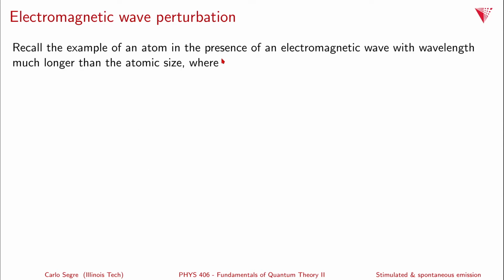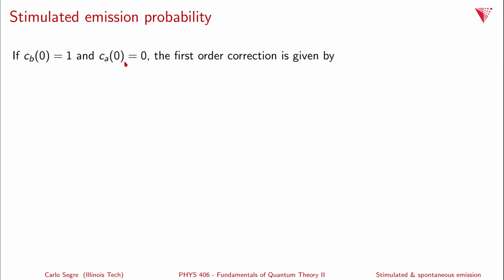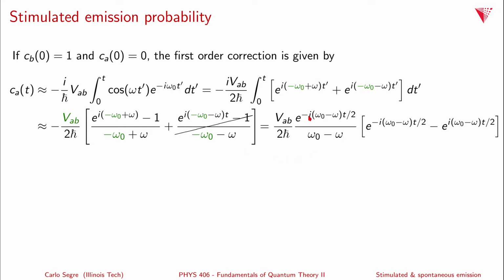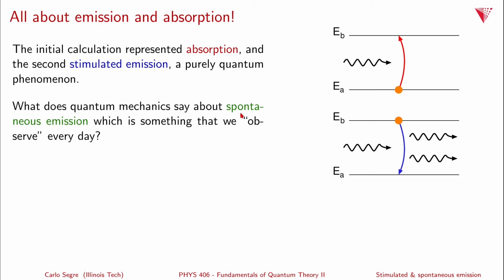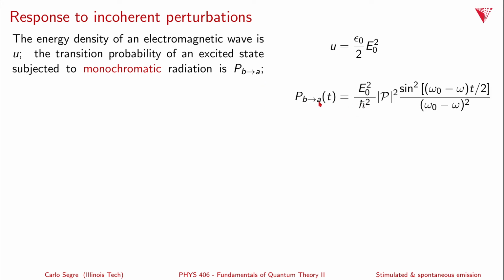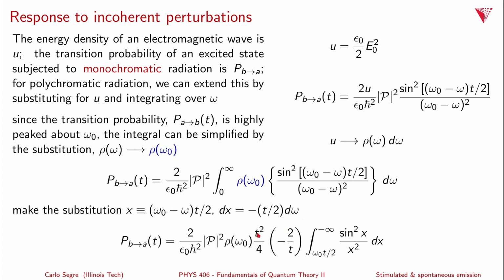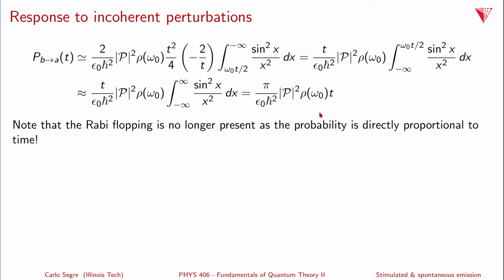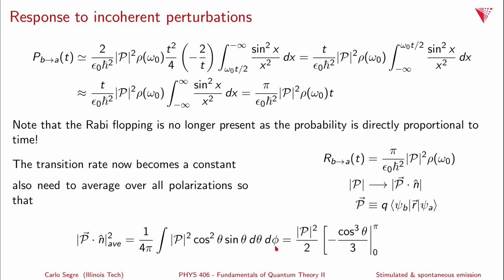11.03 Stimulated emission